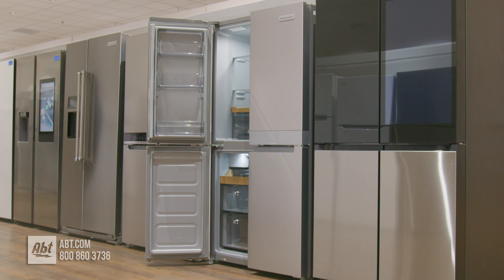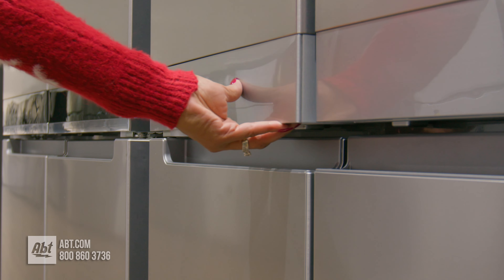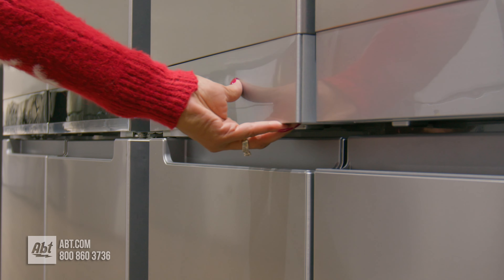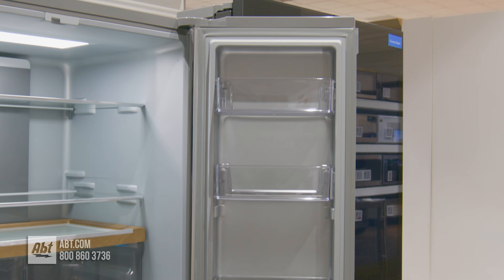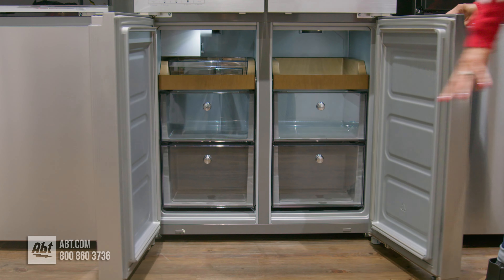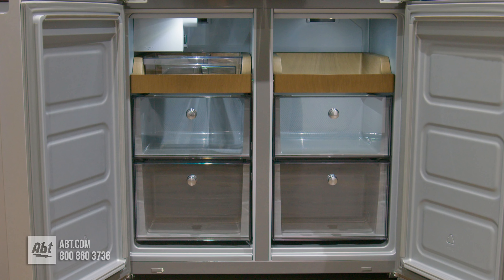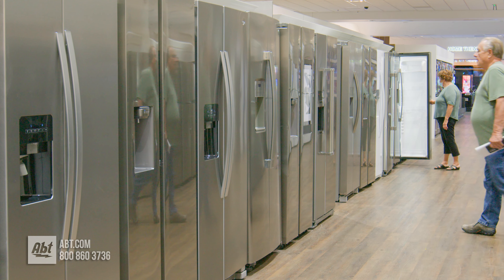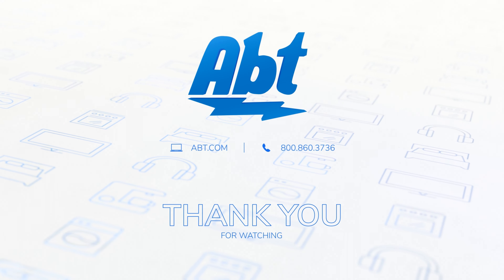KitchenAid 4 Door French Door Refrigerator KRQC506MPSS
The KitchenAid KRQC506MPS French Door, counter depth, refrigerator is a great way to keep your food fresh and maintain a low profile in your kitchen. It features a 4 door design, full width glass shelves, and door bins that have gallon storage. Both the refrigerator and freezer compartments have sliding storage trays with a wood appearance. The freezer also features an ice maker with ice scoop. LED lights on the inside make it easy to see all your food, and the Max Freeze and Max Cool options bring your refrigerator back down to the correct temperature quickly after having the doors open while you load your groceries.

Chat with an Abt expert to hear about our best available prices